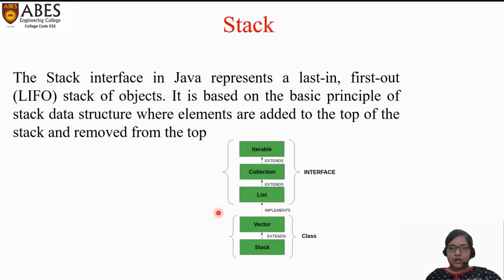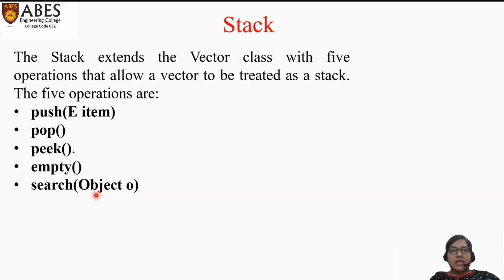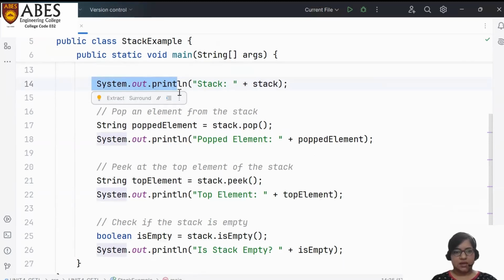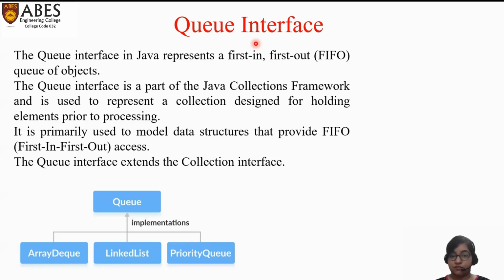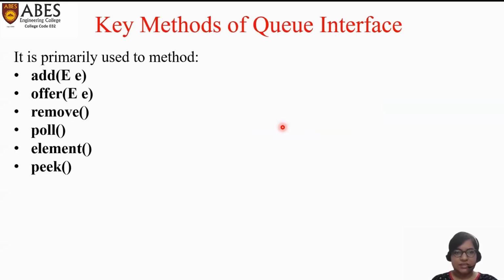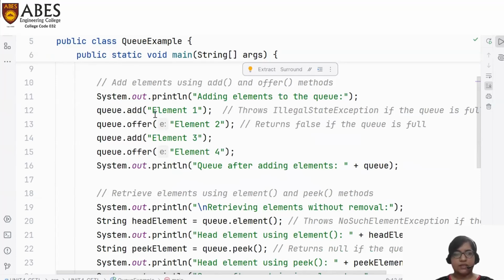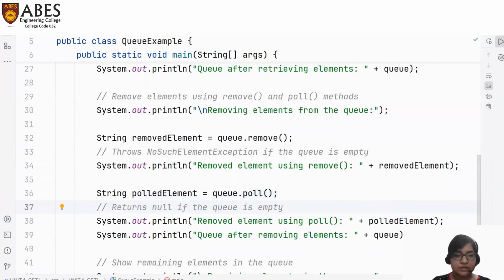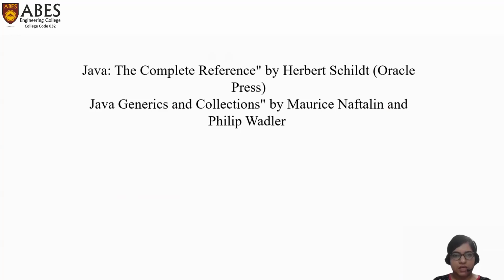Lecture 5 (Unit 4) || Stack, Queue Interface || OOPs with Java